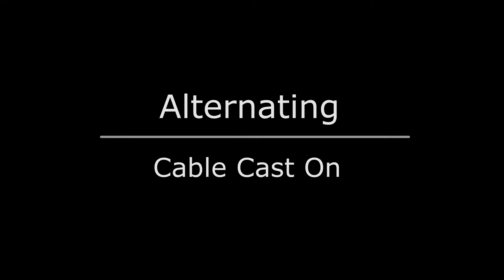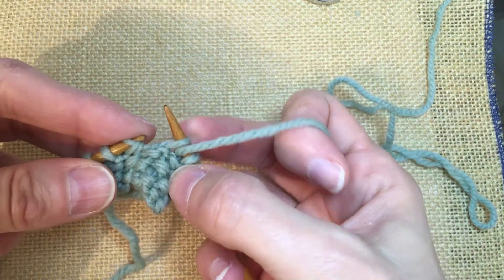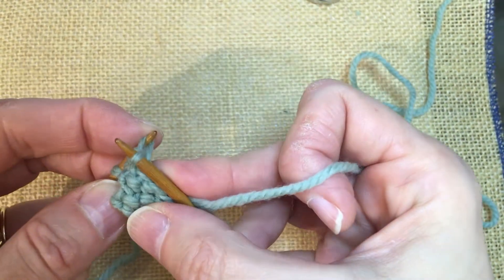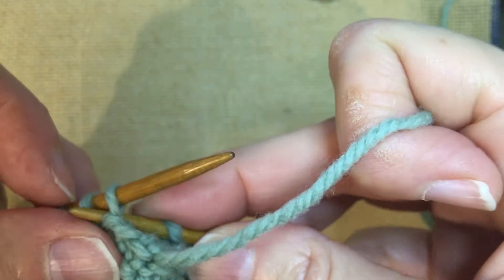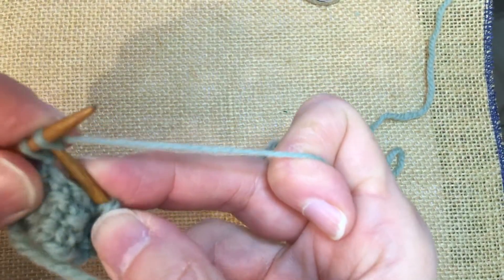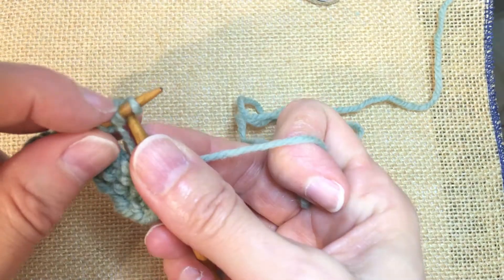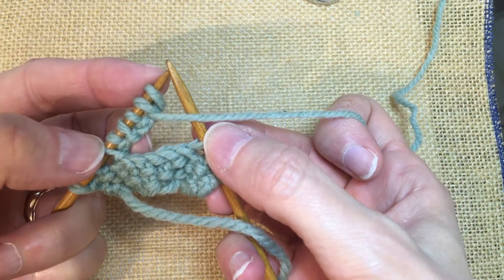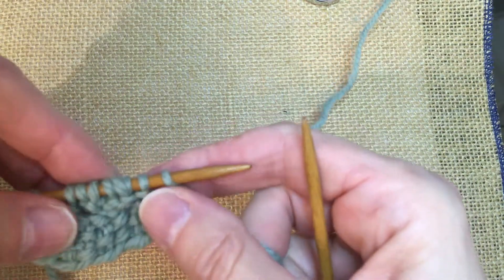Alternating Cable Cast On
Learn how to do the Cable Cast On by alternating between casting on knit and purl stitches.  This is a great one to do when you're working the one-row buttonhole in Seed stitch to maintain your pattern above the buttonhole.